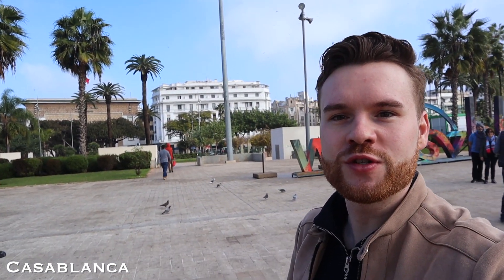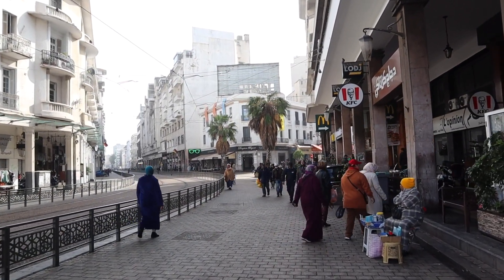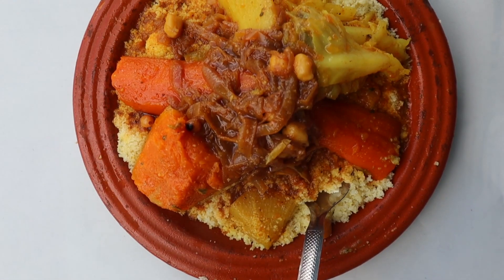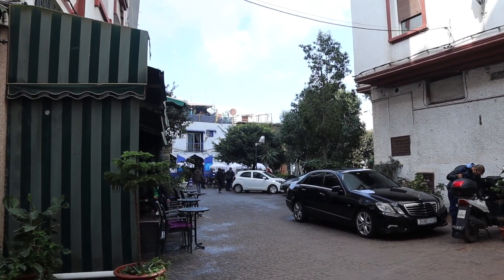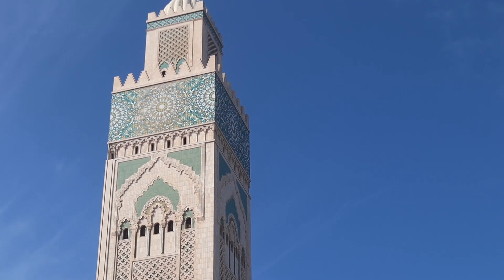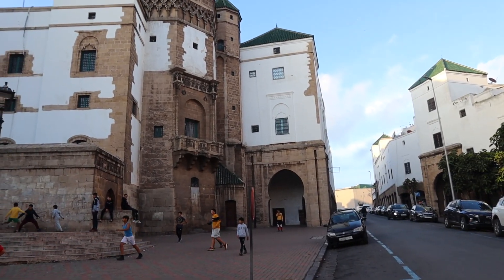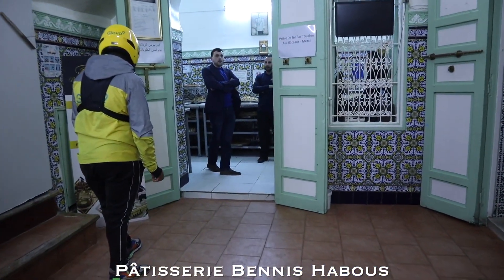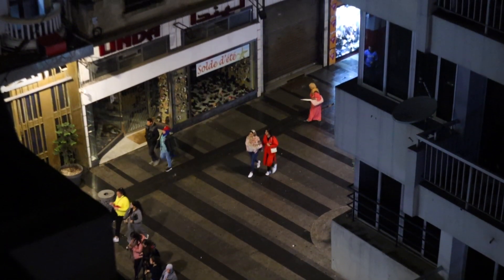Exploring Casablanca, Morocco's Largest City 🇲🇦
I spend the day exploring Casablanca, Morocco's largest city.

► Sign up to Airbnb and get up to $42 off your first booking

I'm Jason, a full-time British Travel Vlogger and YouTuber who's been to 55 countries. I've been travelling around the world full-time since 2017. So far, my trips have taken me to Asia, Africa, Europe, the Middle East and the Americas.

I have travel series' from many of the world's best (and least) known destinations. I filmed the first vlogs on my channel in the summer of 2016 after spending a year living in China. A proper solo trip around Eastern Europe followed after graduating from University in the summer of 2017, taking me to Hungary, Romania, Bulgaria, North Macedonia and Kosovo. This trip marked the start of my efforts to make a YouTube full-time job.

After that European trip I went heavily into exploring Asia, visiting India, Bangladesh, Malaysia, Indonesia, Singapore, Vietnam, Cambodia, Thailand, Pakistan, the Philippines, South Korea and Kazakhstan (seeing me cover a lot of Far East and Southeast Asia in particular).

I have also travelled to North Africa and the Middle East fairly extensively over the last five years, filming videos in Turkey, Algeria, Tunisia, Egypt, Saudi Arabia, Bahrain, Kuwait, Iraq, Jordan, Israel and Palestine.

To date, I have not yet been to Australasia or South America. Though I am hoping to visit the latter sometime in 2022, along with a first stop in the Caribbean.

I've travelled to North America just once as a YouTuber, visiting Mexico in 2021. Though I have been to both the USA and Canada, this was as a child on family holidays.

So far in 2022, I've taken my first trip to Sub Saharan Africa, visiting both Kenya and Tanzania, before heading to the Middle East, stopping in Dubai and Lebanon. Europe followed, covering both the Greek and Turkish sides of Cyprus, and afterwards going back to Italy for the second time to cover Milan and Sicily. In the summer I visited the Caribbean for the first time, spending over a month in the Dominican Republic, before stopping in Belgium on my way home.

After shooting some videos in Taiwan, I made my way to the Philippines for the second time. I finished 2022 by filming a series of videos in Morocco.